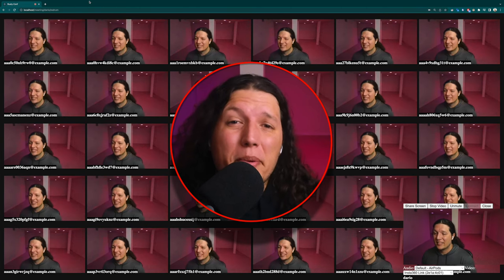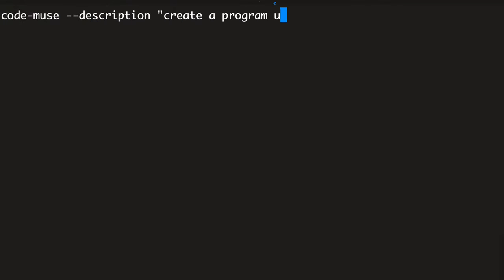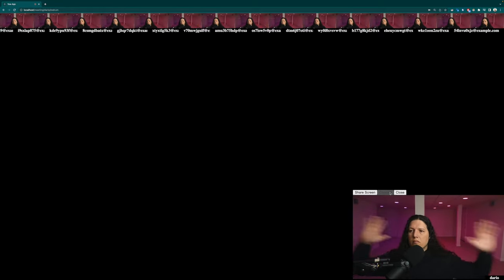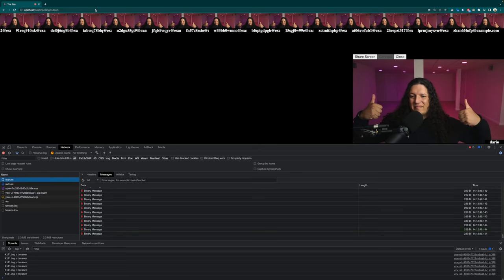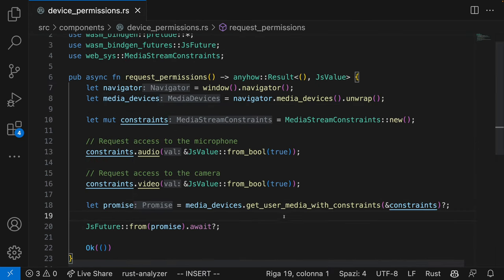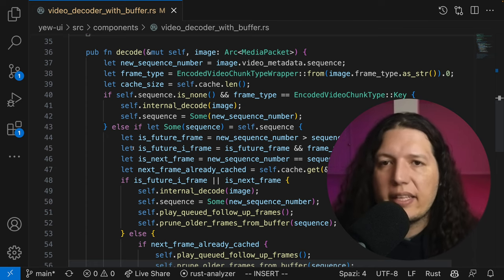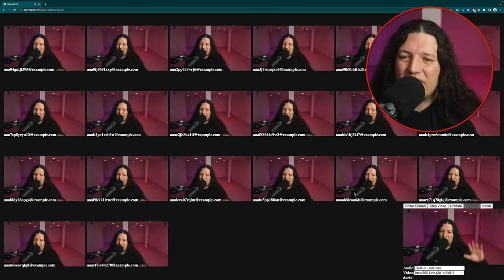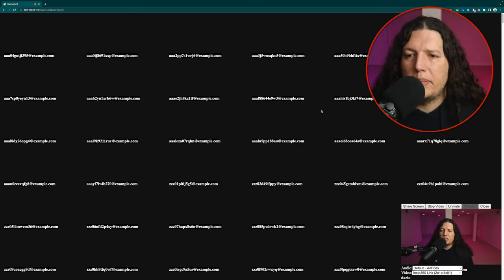Mind-Blowing Tech Breakthrough: Rust & WASM Video Calls!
Join us as we dive deep into the process of scaling our Rust-based teleconferencing system to support 1000 users per call, all documented for you! This wasn't an easy task, but we've made it possible, and here's how.

In this video, we meticulously explore each bottleneck we faced and how we fixed them one by one, with a focus on UI improvements to facilitate this leap in user capacity. We illustrate the challenging process of overhauling the system's UI, working diligently to optimize it for better performance and higher traffic.

We also delve into the critical backend transformation that brought about significant changes to our system. Witness how we transitioned from MacOS to Linux, showcasing the reasons behind this strategic move and the advantages it has brought to our teleconferencing system.

Throughout the journey, you'll gain insights into not just our specific solutions, but the thought process and methodology behind problem-solving at such a large scale. This video is a must-watch for anyone interested in system optimization, Rust programming, or just curious about what it takes to scale a platform to support a thousand users concurrently!

So buckle up and enjoy this thrilling roller coaster ride of technological enhancements and smart solutions.

Join us on our journey to make teleconferencing more accessible and efficient, one step at a time.

0:00 I built a blazingly fast teleconferencing system
1:14 Creating a bot to load test the system
02:15 Initial assessment of the system
04:02 Modifying the CSS to show a proper grid
04:36 Ask user permission to access media devices
05:20 fixing frames out of order
06:39 load testing the system with 1000 users in Linux